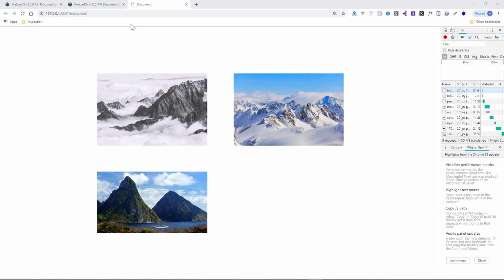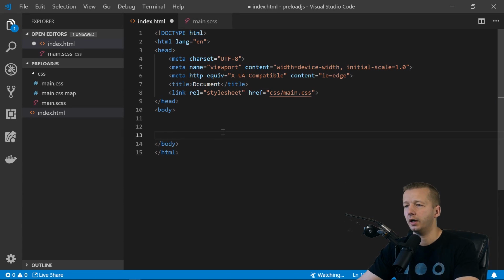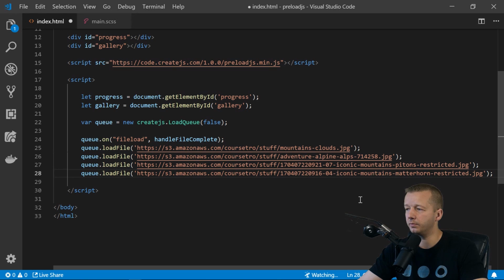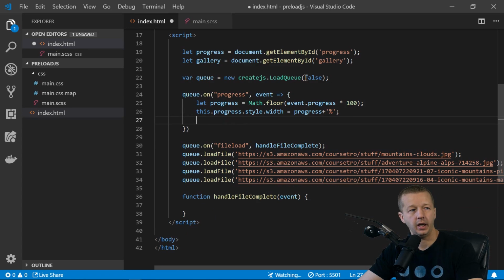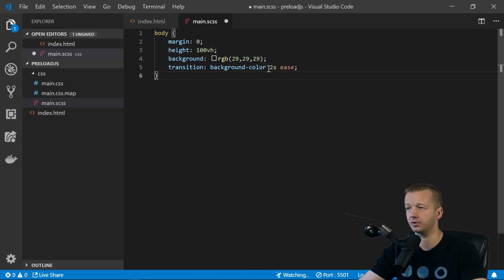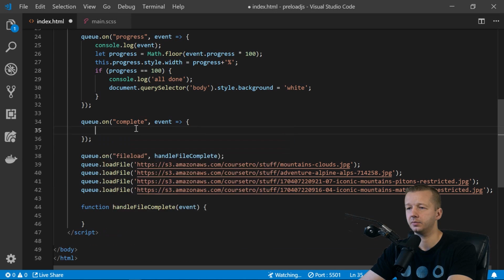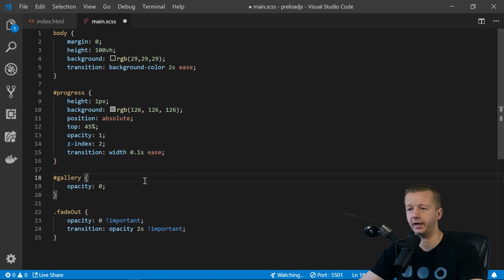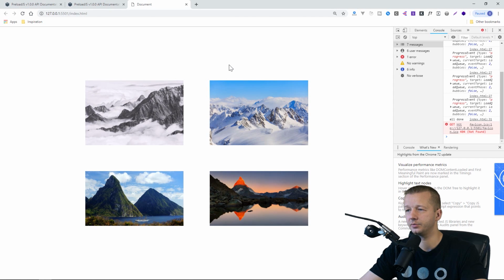PreloadJS - Preloading Content with Progress Bars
-- Today's question: What are your thoughts on preloaders from a UX perspective?
-- Today, we're going to take a look at PreloadJS, which is a robust JavaScript asset preloading system for your web projects. We're going to take a look at one use case, but feel free to explore the official docs, as there's much more you can do with it.